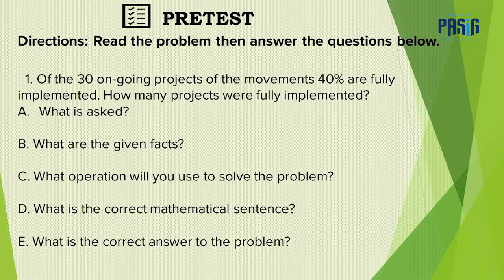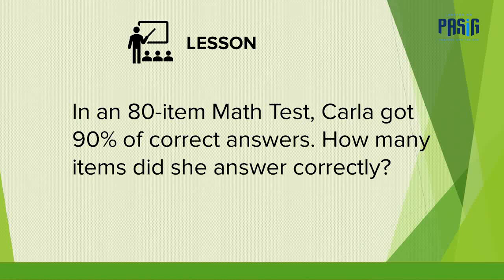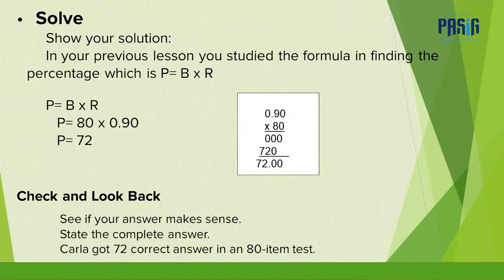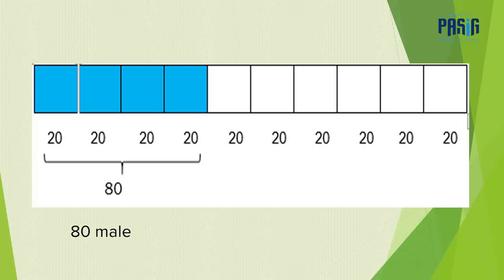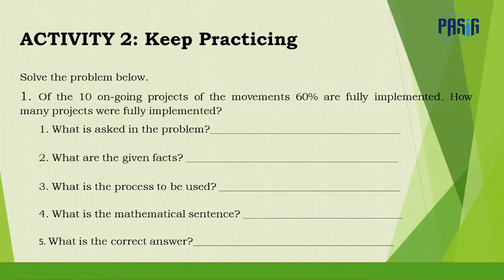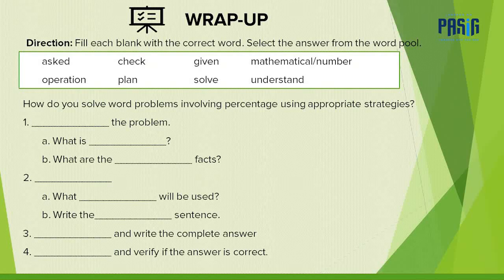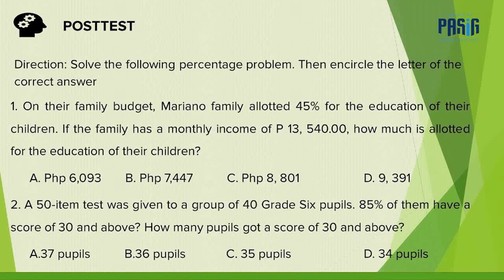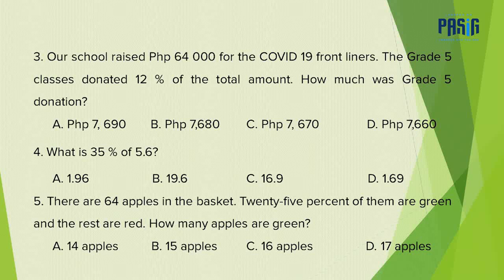Solves routine problems involving percentage using appropriate strategies & tools. MATH5 Q3 M4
CTTO: SDO PASIG CITY